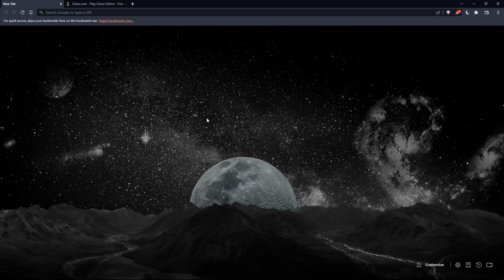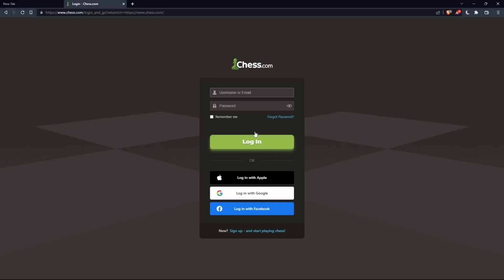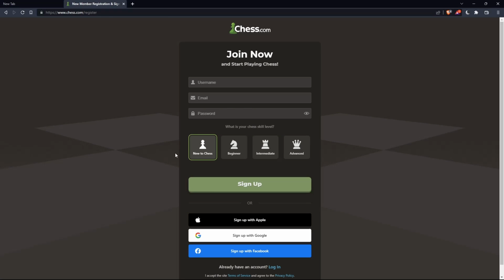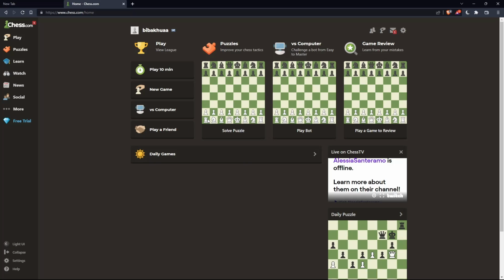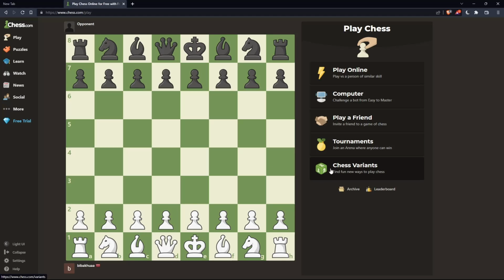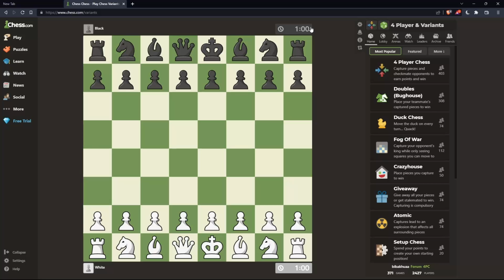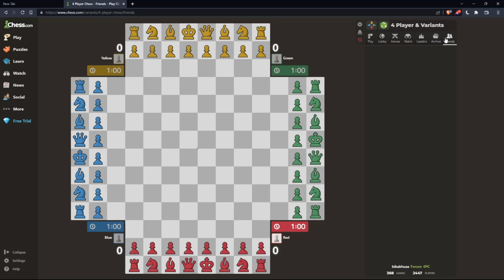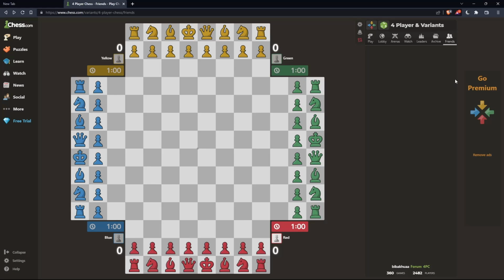How To Invite Friends To 4 Player Chess Chess.com Tutorial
Today we talk about invite friends to 4 player chess,how to play 4 player chess,chess 4 player,how to play four player chess